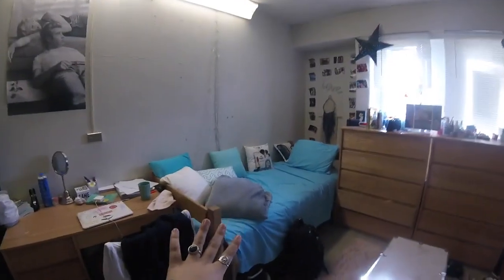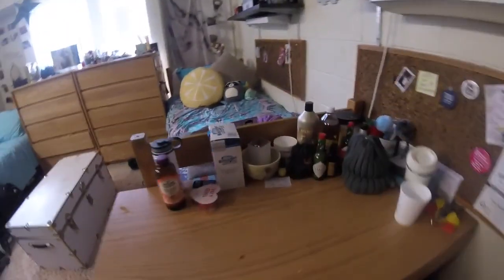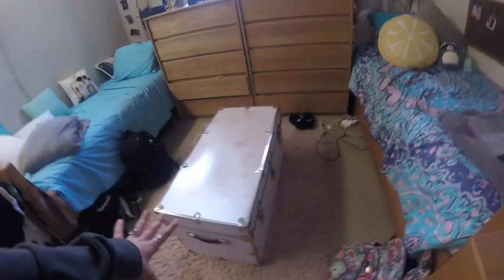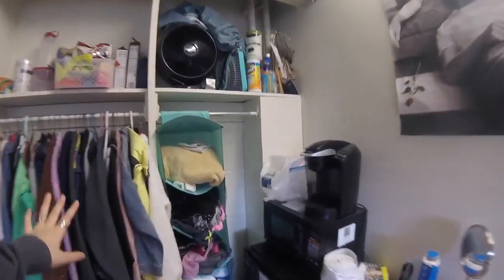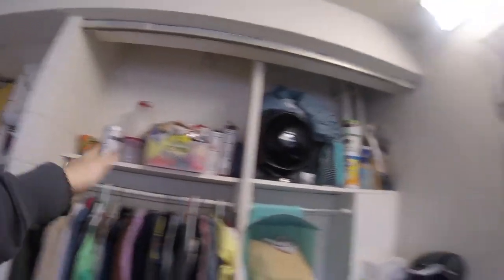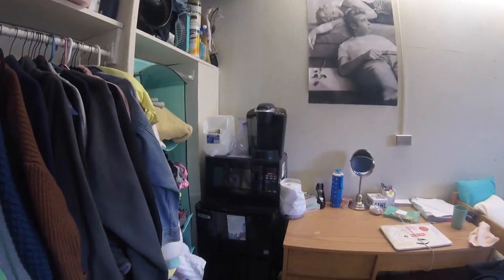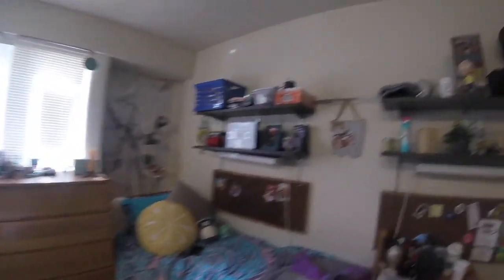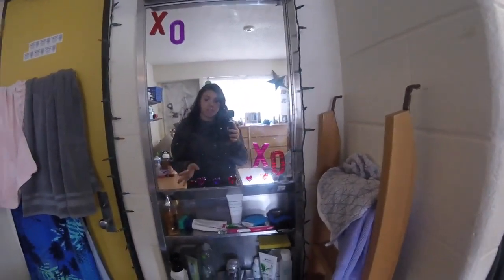The College of New Jersey Dorms - Travers Tower Dorm Room Tour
MY DORM in Travers Tower. This dorm room tour was taken at Travers Tower. Hope you guys like it!